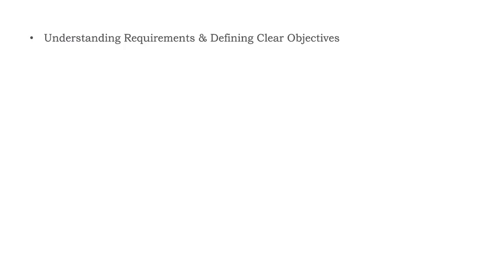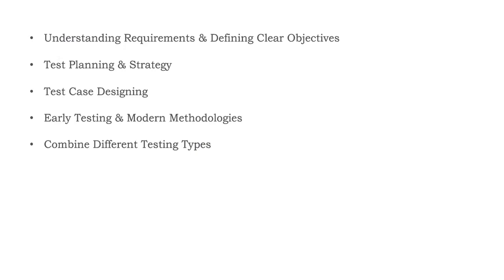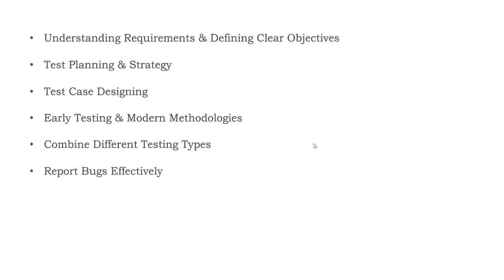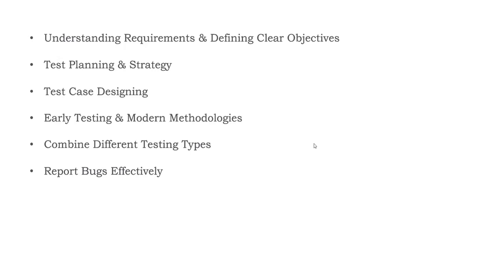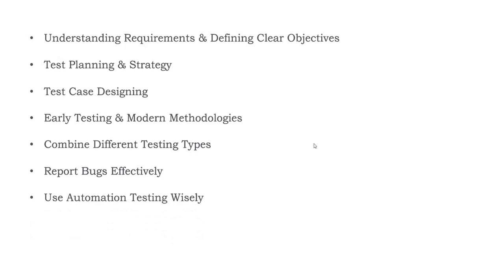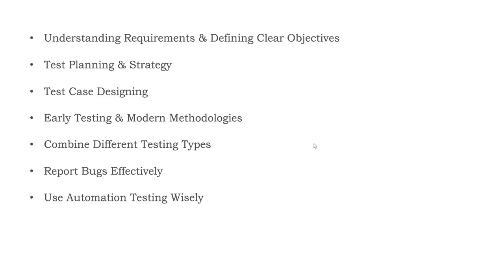Best Practices in Software Testing | Part 3 |Manual Testing